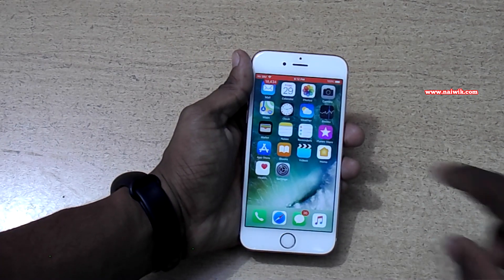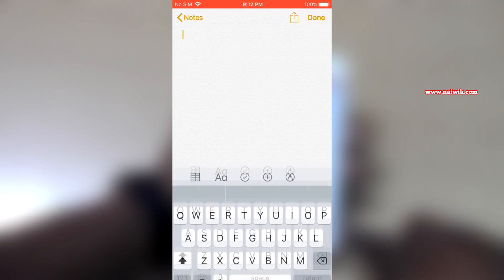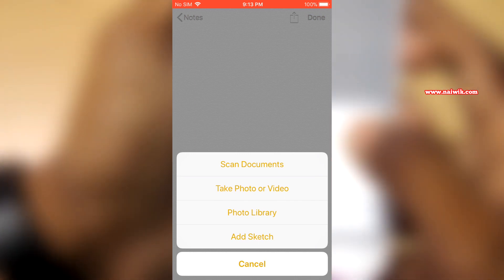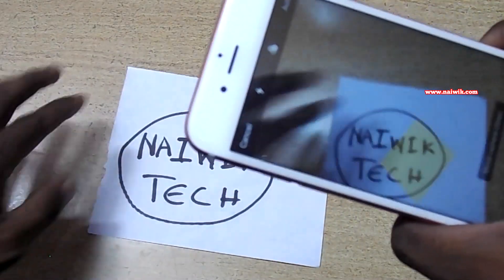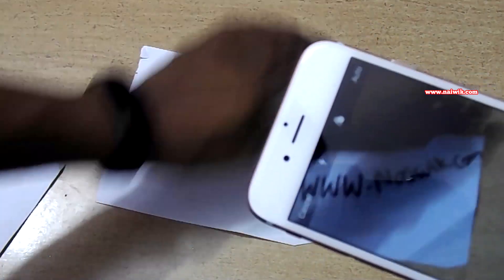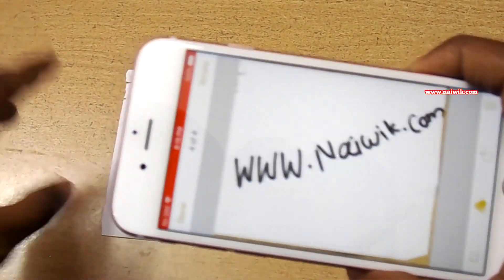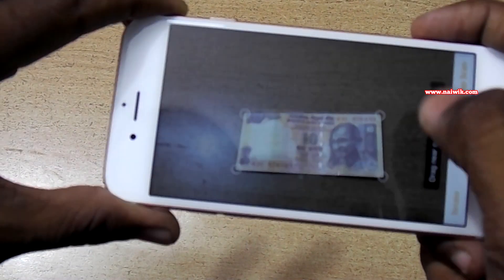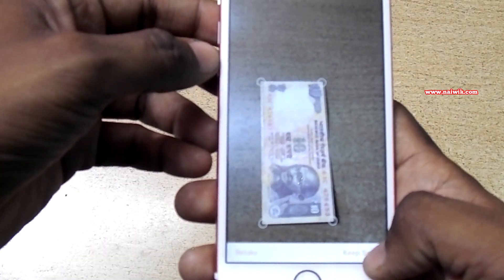Scan documents on your iPhone 8 with Notes app | iOS 11 Document Scanner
How to Scan documents on your iPhone 8 with Notes app . In iOS 11 Document scanner is  inbulit . There is no need of using third party apps such as "CamScanner "on your iPhone.